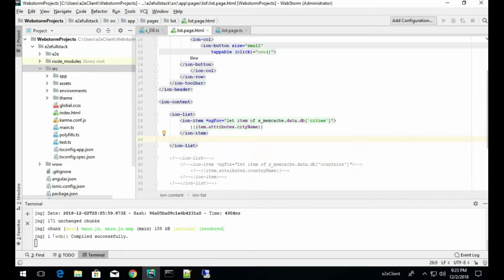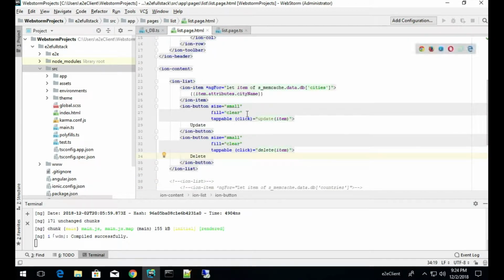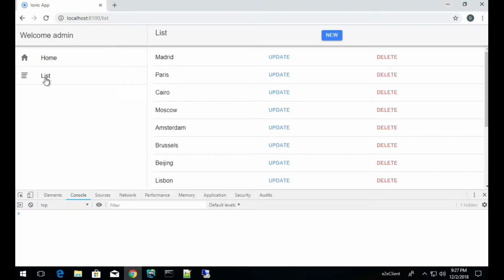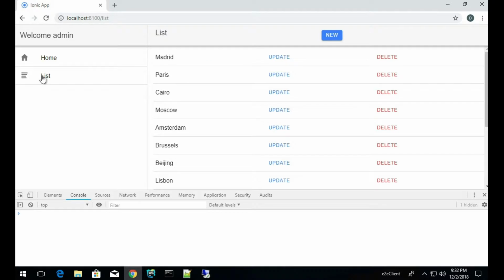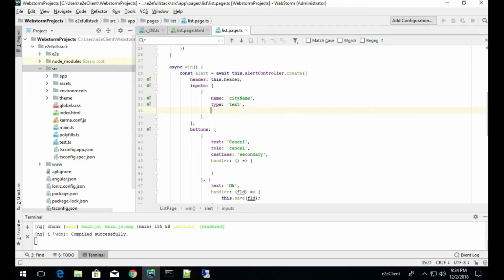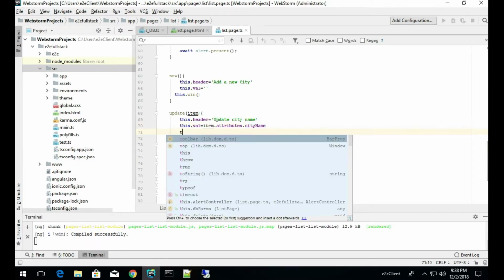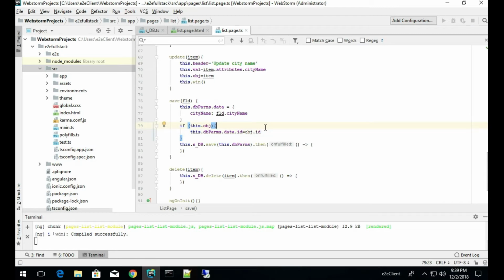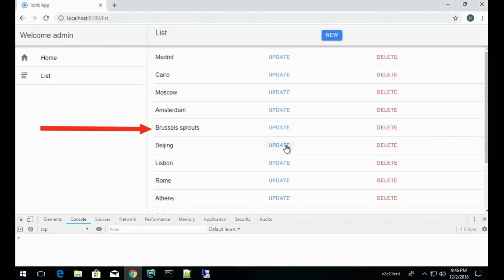Works-Like-A-Charm: Ionic/Angular Frontend & Parse/MongoDB on NodeJS/Express Backend - CRUD PART 2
Preview of CRUD Part 2 lecture from the Udemy course

The goal of this course is to enable you to get a better understanding of the End-to-End FullStack puzzle.
The course is short and concise, and is more about architecture than about code. You will learn how to make it happen using an Ionic/Angular Frontend & Parse/Redis/MongoDB on NodeJS/Express Backend, and you will discover the benefits that can be gained with this technology stack: One code base - for both Frontend and Backend; The Power of RxJS - to enable realtime, live, responsive data; The Power of Memory Caching - a simple technique that you can implement on your own; Take Control - create a viable alternative from dependency on cloud-only solutions like Firebase.

We will go into the important aspects of the code so you should have some experience with web development, preferably with Javascript frameworks like Angular or Ionic. The course emphasizes the practical side of setting up a real-world environment: creating your own client and server virtual machines; implementing advanced techniques like Observables, memory caching and generic data services; and leveraging the Frontend and Backend components together to create a simple yet powerful architecture that you can rely on to deliver performant and realtime applications.